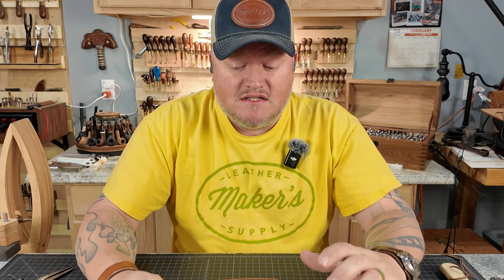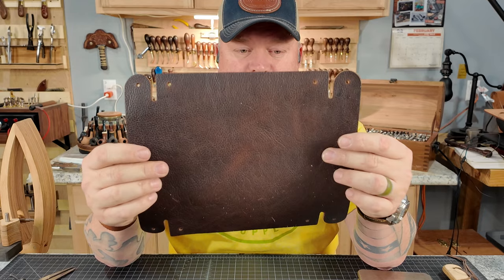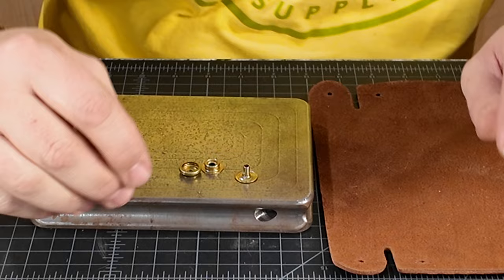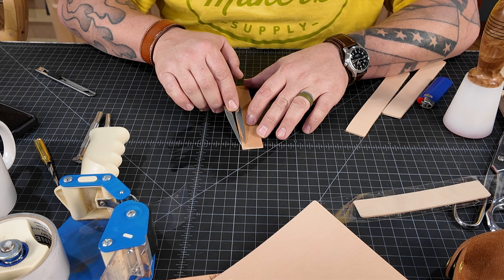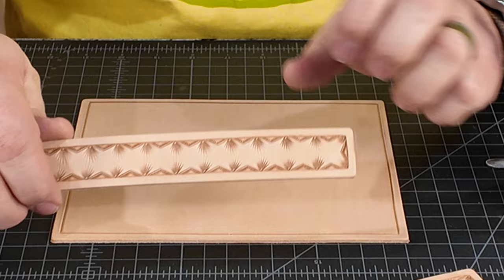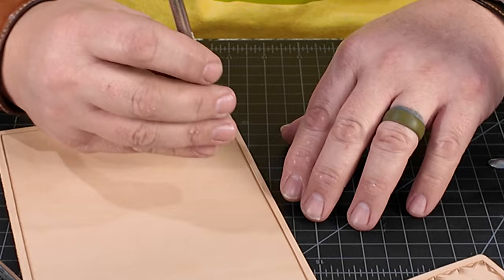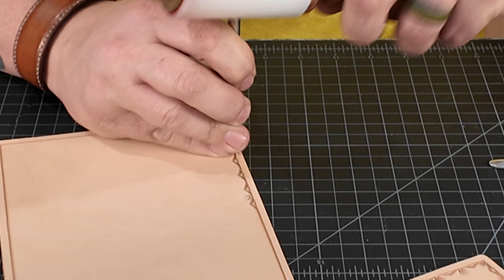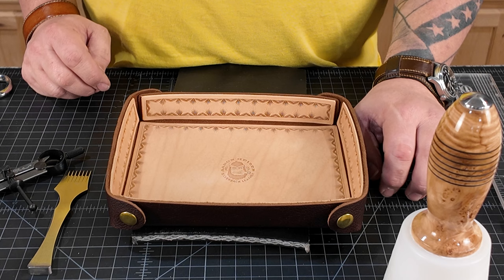How to make a dice tray out of leather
This is such a fun and easy project no matter what your leatherworking experience is.

The Scratch Awl I showed off was made by a guy named Caden Hughes.  It is a very unique tool and very beautifully made.